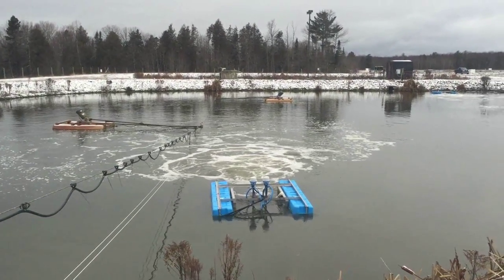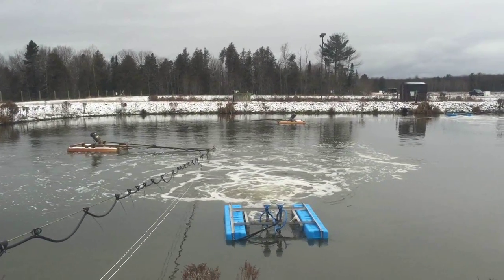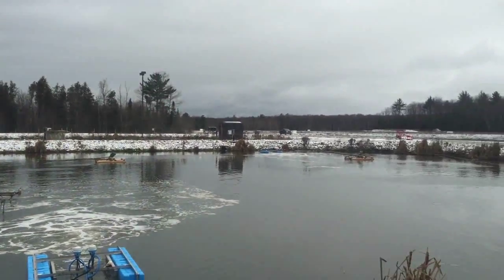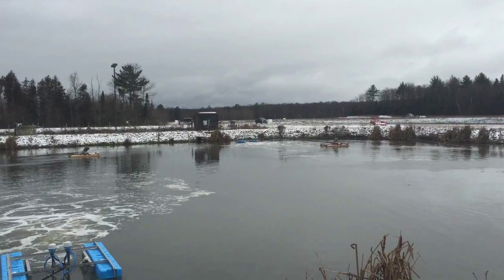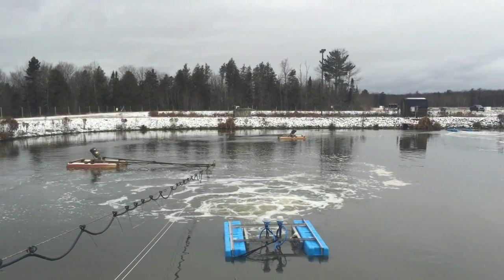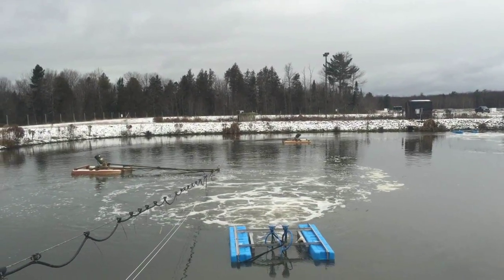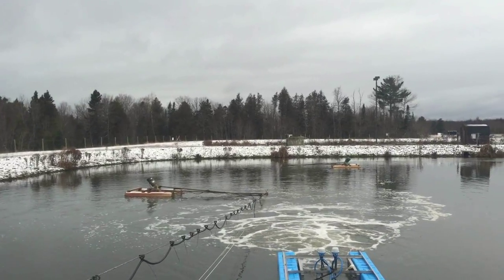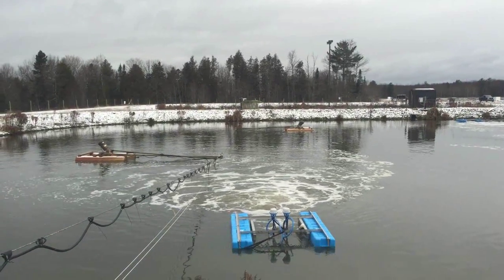AirStream Pro Wastewater - Lake Savers & AerationTech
Short video of two AirStream Pro Mixer/Aerators in action achieving more than 50% energy savings over conventional surface aerators.

Reduce BOD, Odors and sludge.  Increased mixing and aeration with lower energy costs.  The AirStream Technology takes our decade of experience and Lake Aeration and Pond Aeration to wastewater.